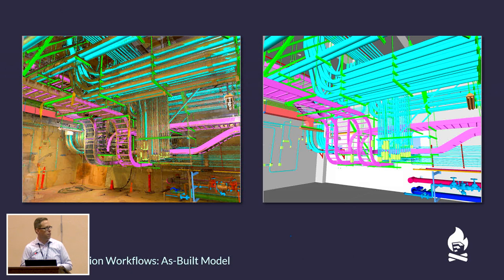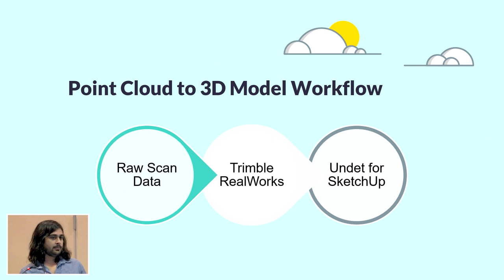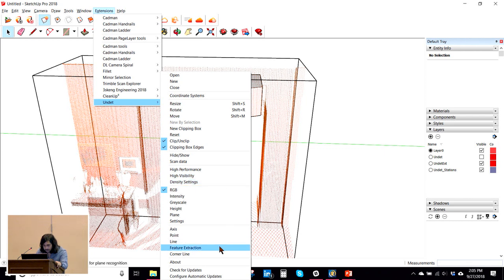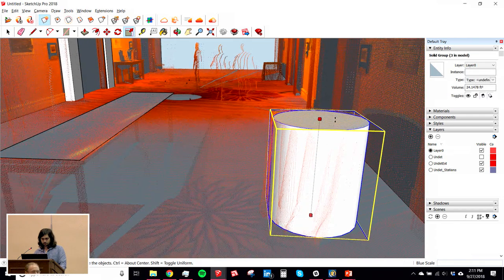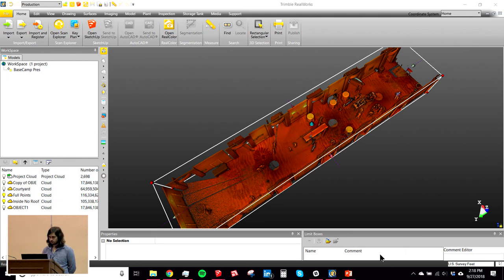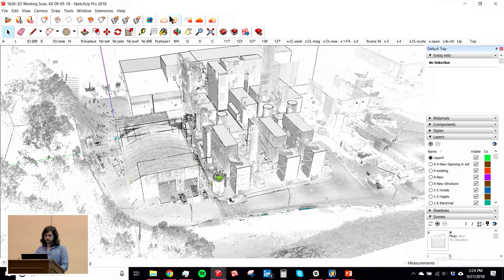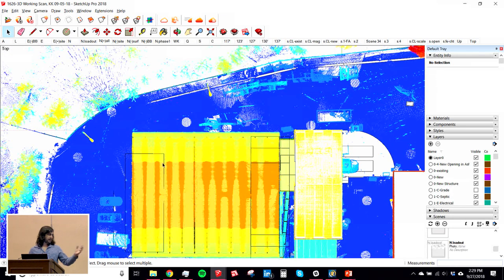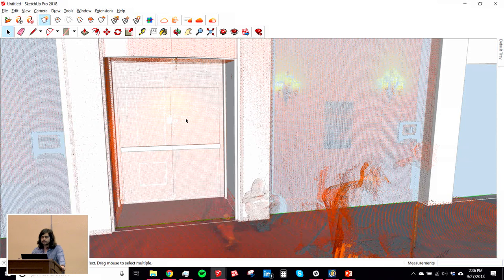Modeling from Scan Data – David Burczyk, Mitchel Stangl | 3D Basecamp 2018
David Burczyk
 Field Technology Group-Trimble Buildings
 Segment Manager
 Westminster, CO

 Mitchel Stangl
 Stangl Associates
 Master Planner

 Compiling the vast amount of data collected from 3D scanning into a comprehensive 3D model can be a challenging task. This class provides a quick overview of registering point clouds in Realworks and demonstrates the workflow for modeling point clouds in SketchUp using the plugin Undet. Software and temporary licenses for the class will be available at the Trimble and Undet booths. Participants will need a laptop running Windows (either a Windows laptop or a Mac running bootcamp). Everyone will need to install and activate the software prior to the class.